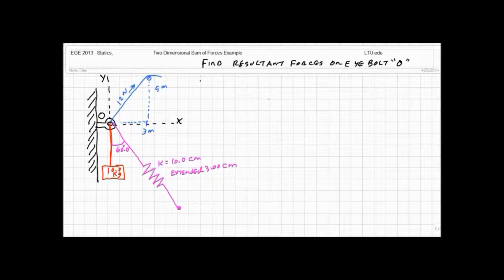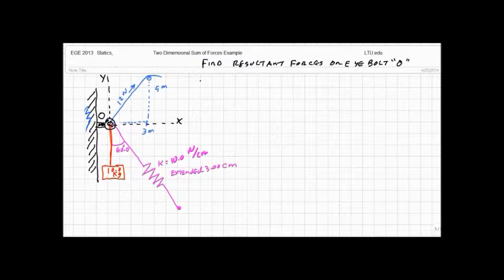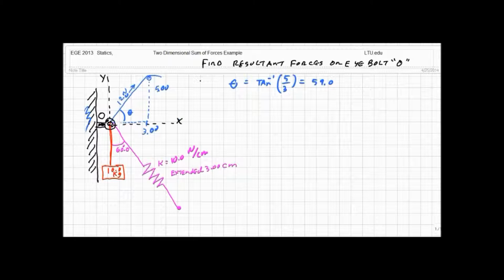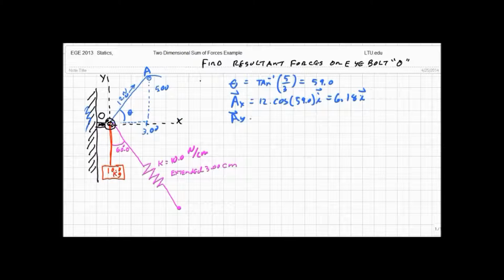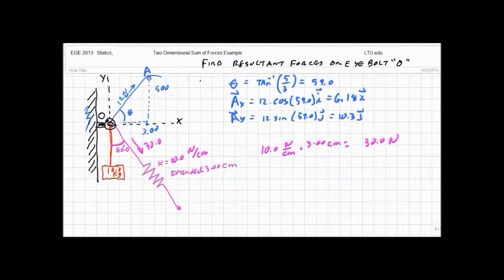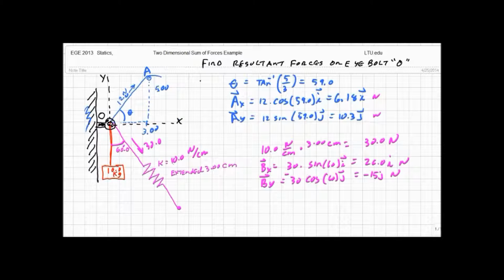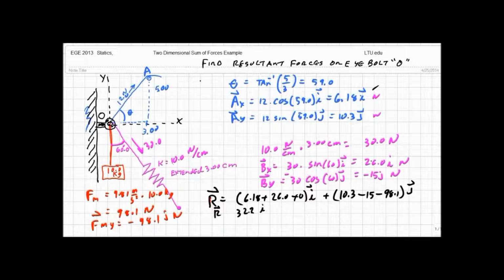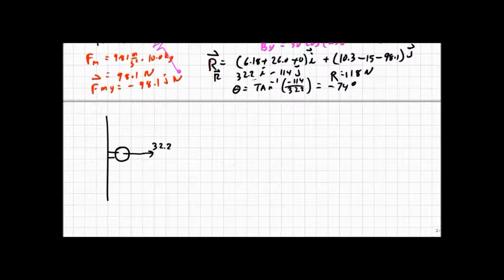EGE2013 Statics: Sum of Forces Example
Example of two dimensional sum of forces at a single point.